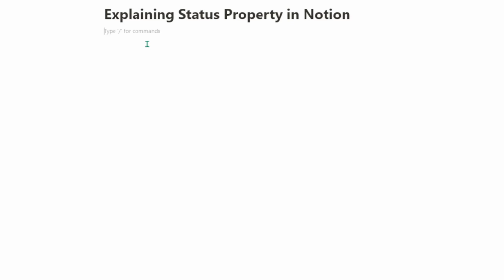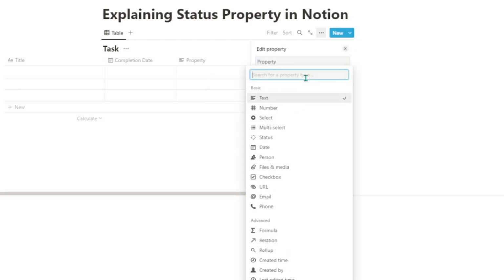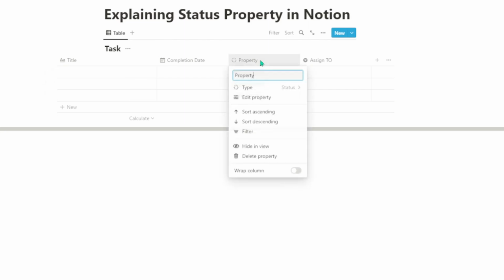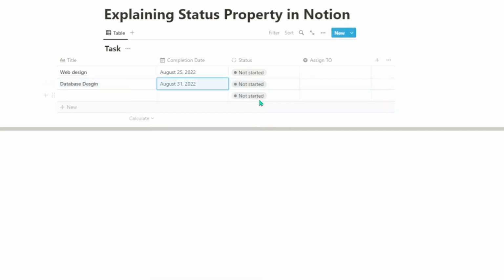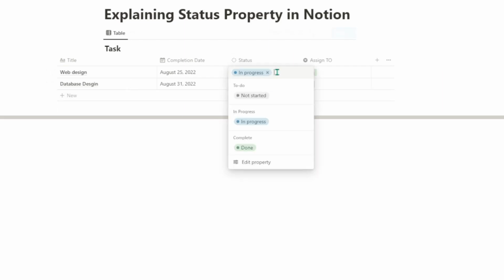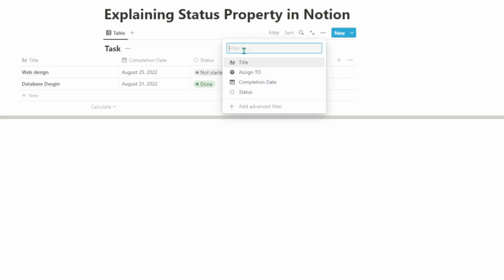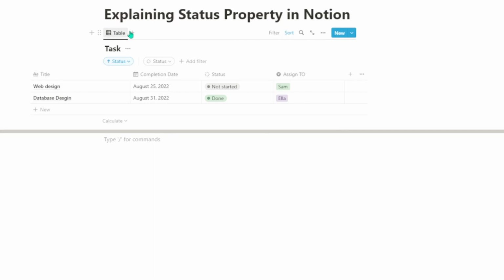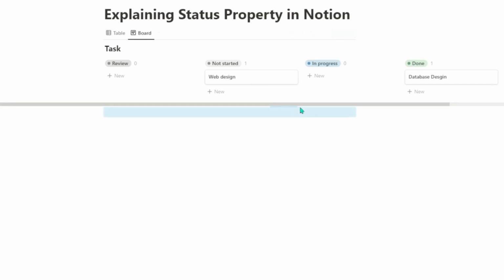Notion Series | Explaining status property | The status property gives you clarity on task progress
Notion databases now have a purpose-built status property for assigning status to your projects or tasks. For every project, you get a clear view of what needs to be done, what’s completed, and what’s dependent on another task being completed first.

Choose from one of three categories: To Do, In Progress, or Complete, and create as many sub-categories as you need. In this guide, we’ll show you how project managers can design a custom workflow with enough constraints to maintain clarity without sacrificing meaningful definitions that make life easier for you and your team.

This video will explain how to calculate sum of one column values in Notion database or Table.